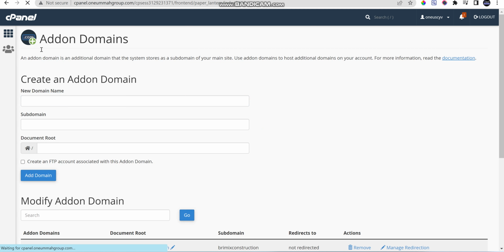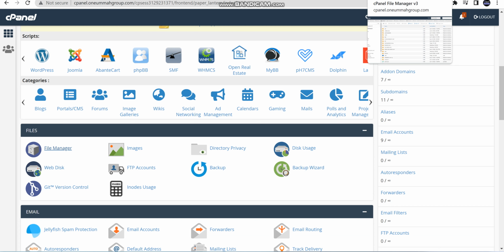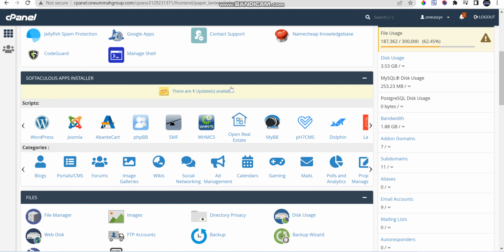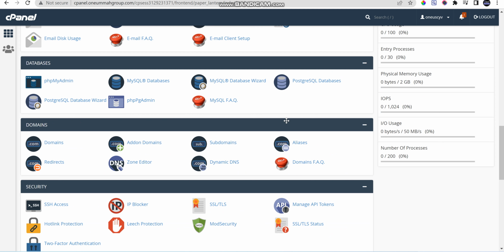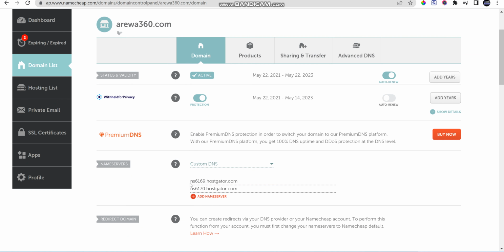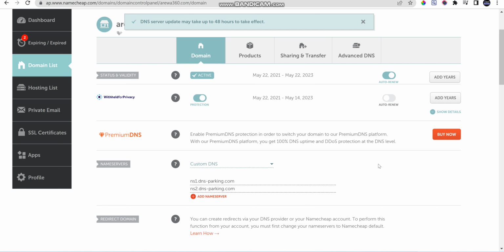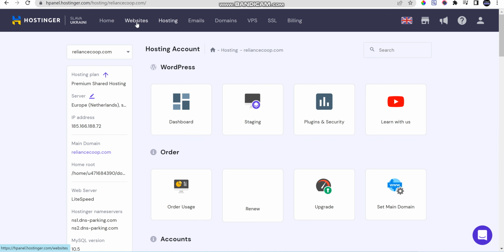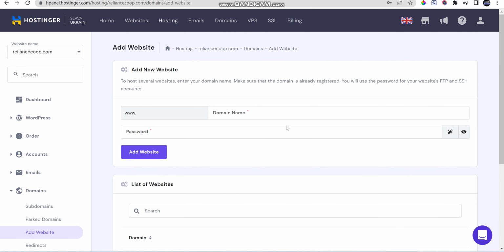Pointing domain to Namecheap and Hostinger using nameservers